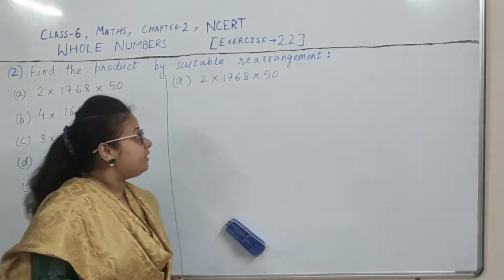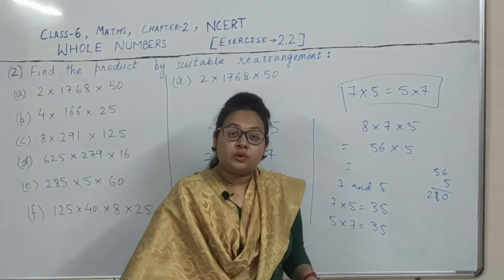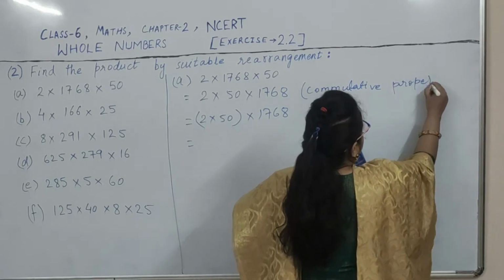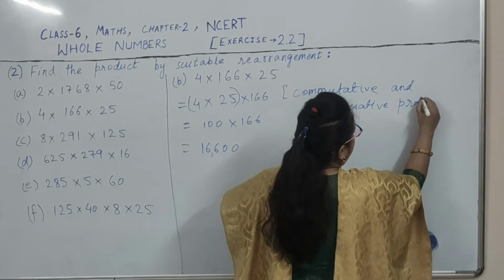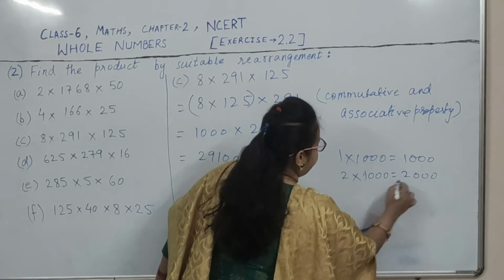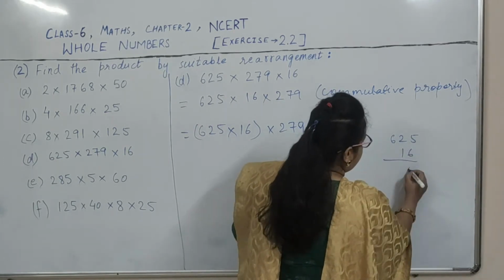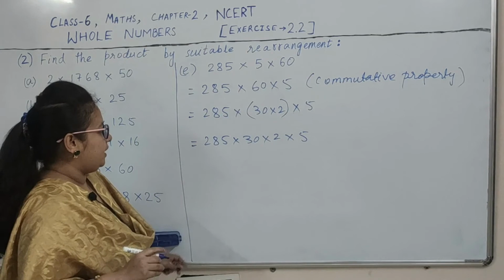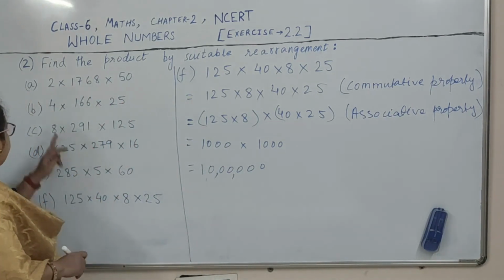Q 2 - Ex 2.2 - Whole Numbers Chapter 2 - Class 6th NCERT Maths (THIS CLASS IS FULLY IN ENGLISH)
Question number - 2, exercise - 2.2, chapter -2, class-6, NCERT Maths//  NCERT Solutions, class 6, Maths, chapter -2 ,Whole Numbers.// NCERT Class 6 Maths solution.//